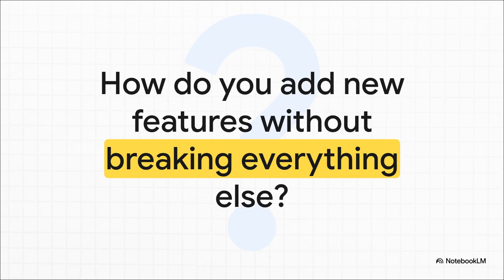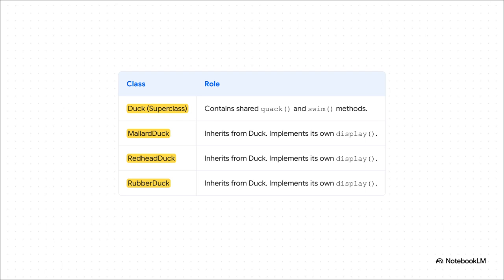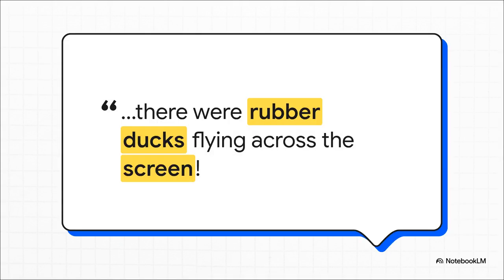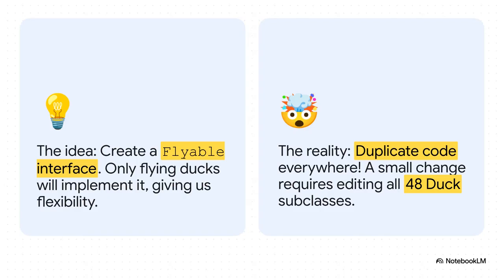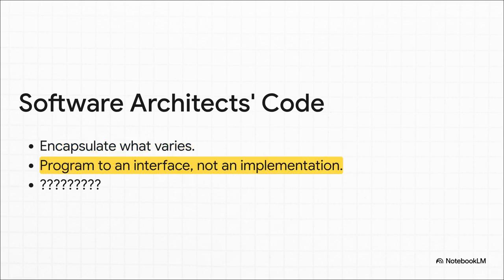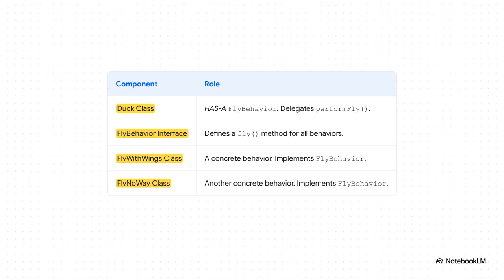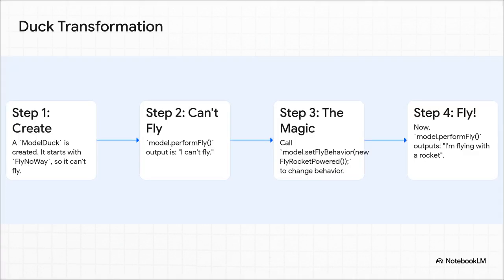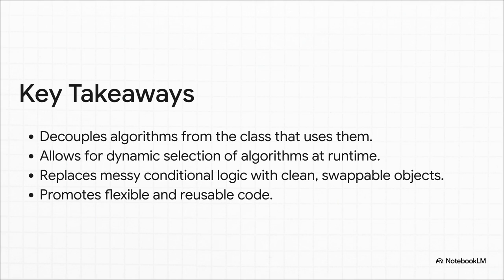[Design Pattern] The Strategy Pattern - A Guide to Flexible Code